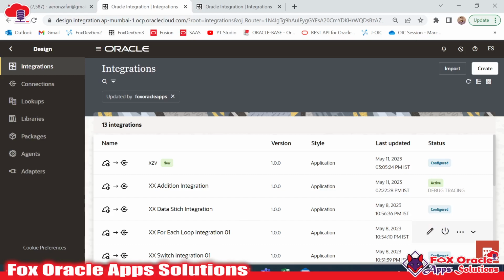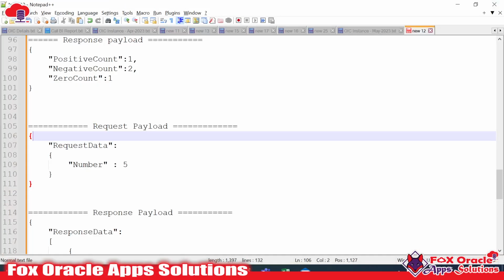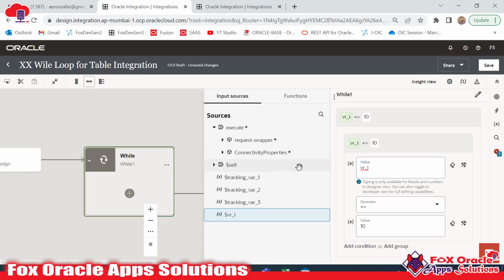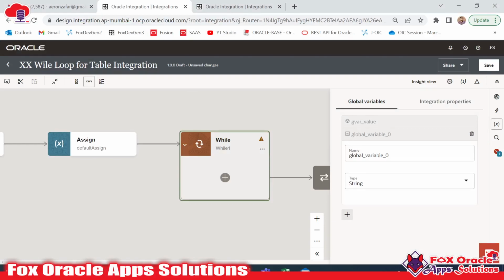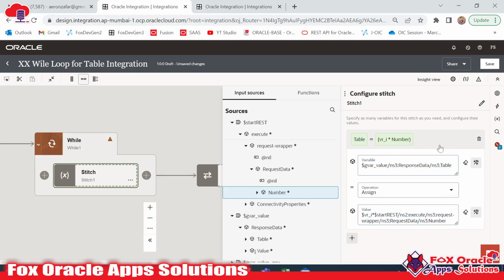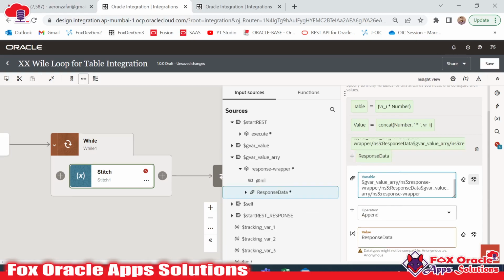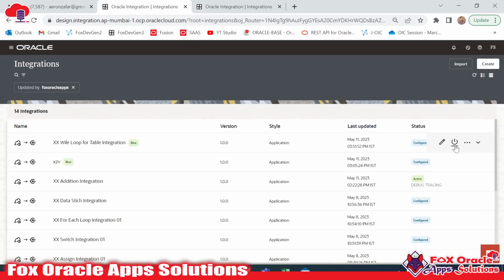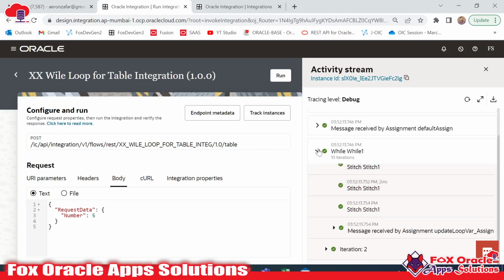26. While loop in OIC | How to use loop in oracle integration | OIC tutorials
Hi All,
In this video we are going to learn how to use loop in oic.